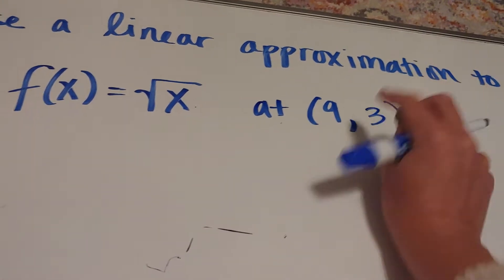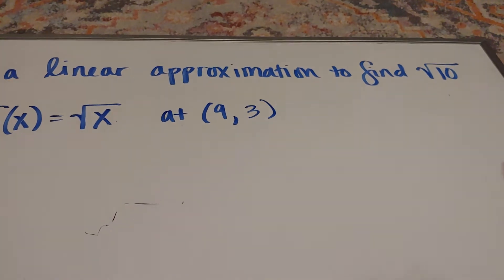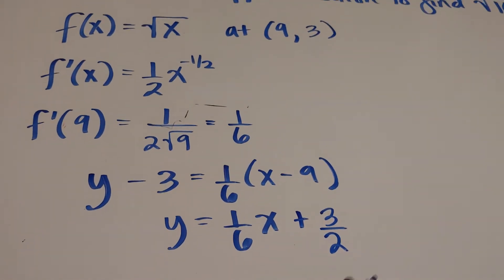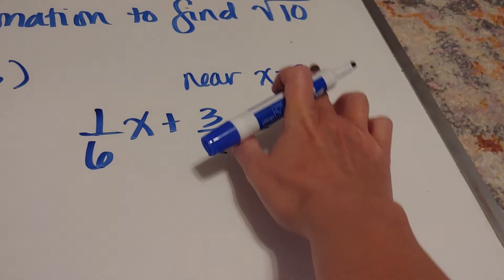Linear Approximation of Sqrt 10